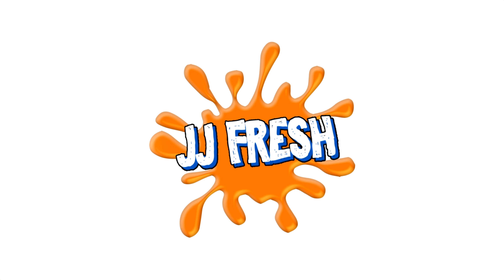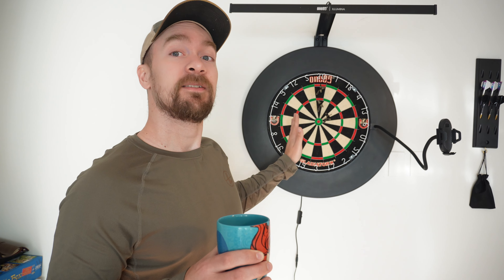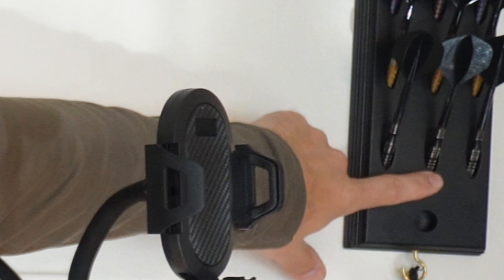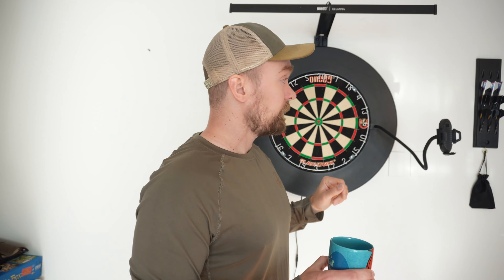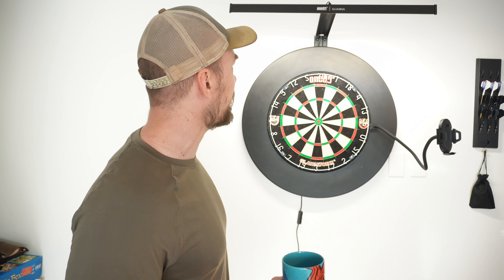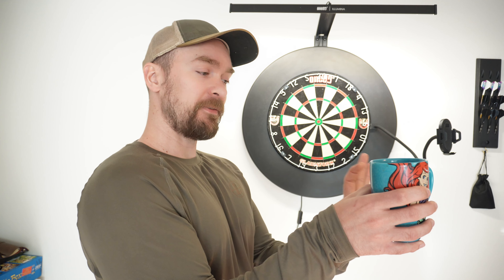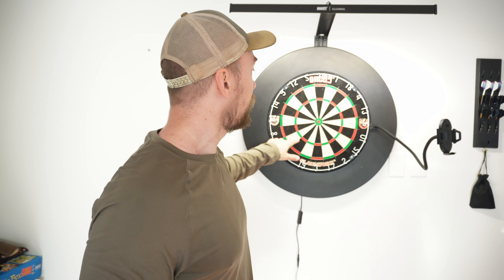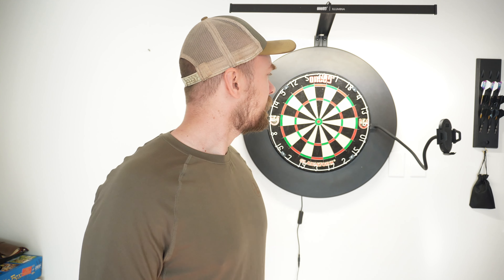Dart Setup Complete!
=THE POSSUM KING BOOK=